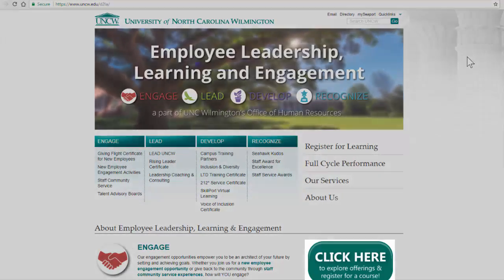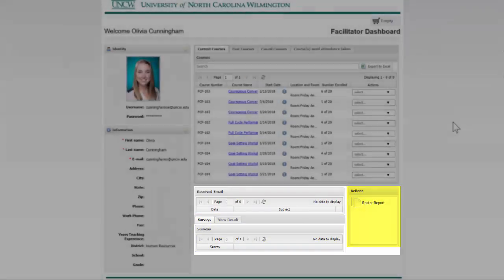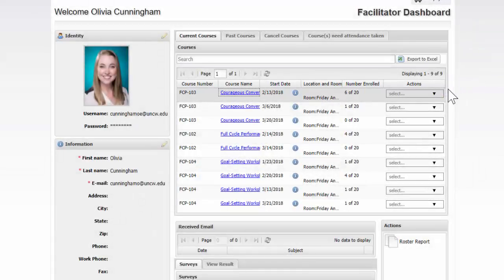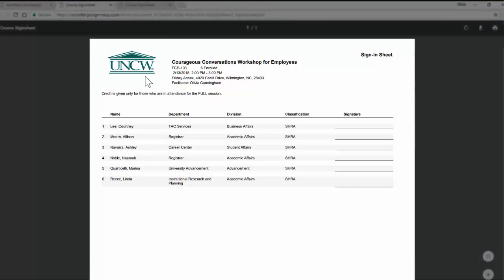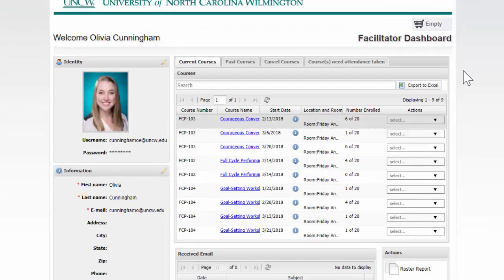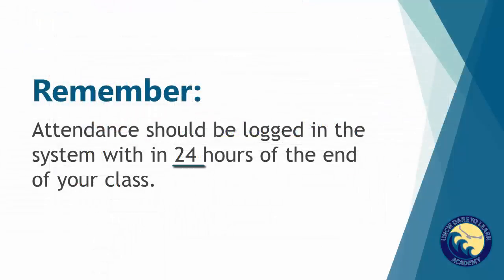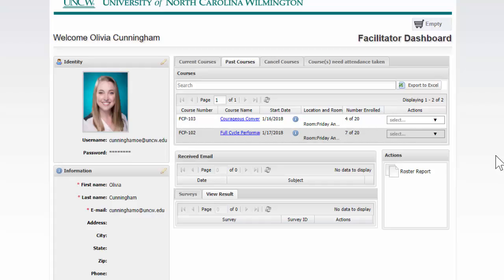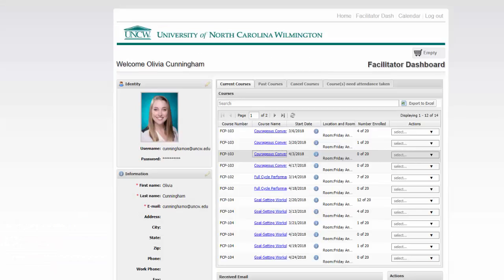Facilitator Guide: Dare to Learn Academy on GoSignMeUp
D2LA Campus Training Partners, learn how to navigate your Dare to Learn Academy facilitator account on GoSignMeUp! Use links below to skip ahead to a certain section:

0:08 - Access the Dare to Learn Academy Catalog
0:19 - Log in to your facilitator account
0:47 - Facilitator dashboard overview
1:16 - Update your facilitator information
1:41 - See your course details/information
2:03 - See your class roster (who is currently registered)
2:26 - Print a sign-in sheet
3:20 - Print nametags
3:30 - Email students in a course
4:17 - See past courses
4:24 - Take course attendance
5:27 - Email course attendees after a course
5:41 - See course feedback survey results
5:55 - D2LA email log
6:15 - See total roster report
6:30 - Cancel or change a course
6:55 - Share your class with others
7:17 - Contact us!